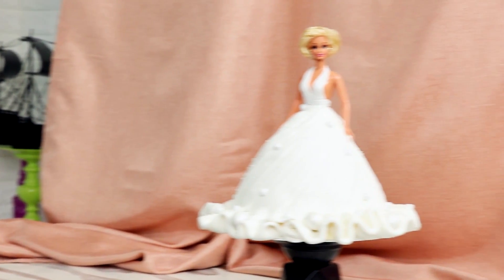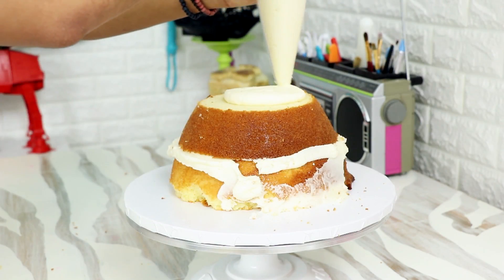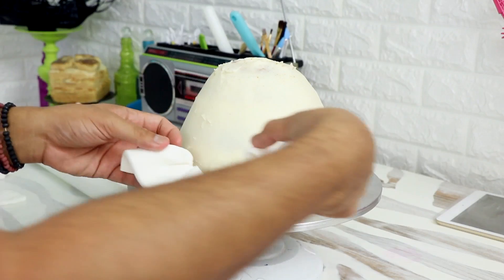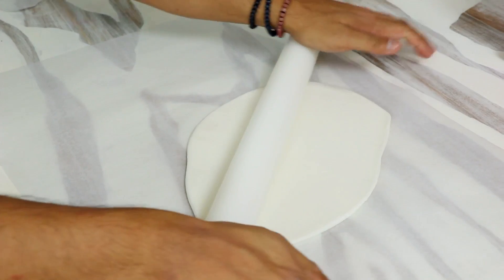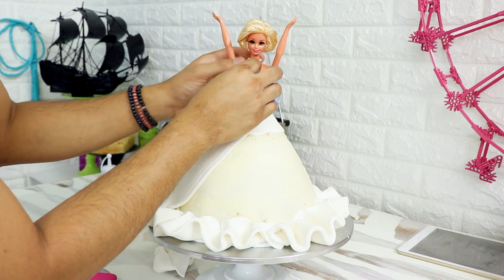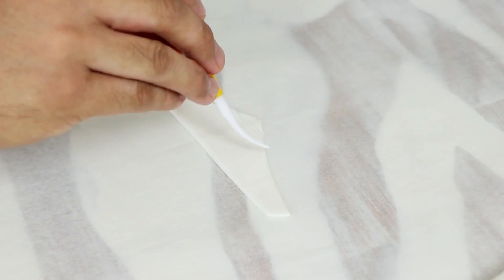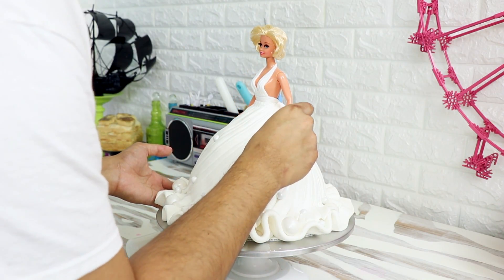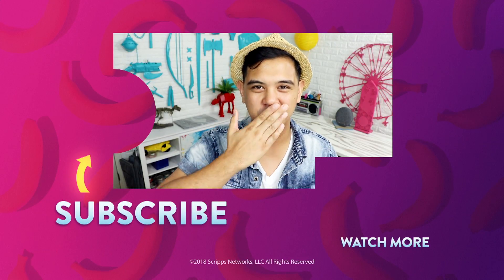Marilyn Monroe Cake Dress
JK Denim recreates Marilyn Monroe's iconic dress using cake and fondant!